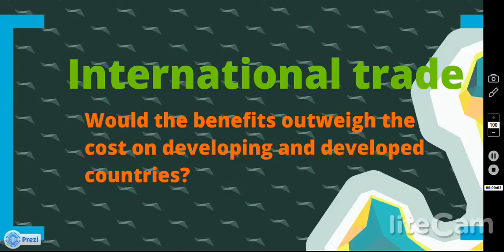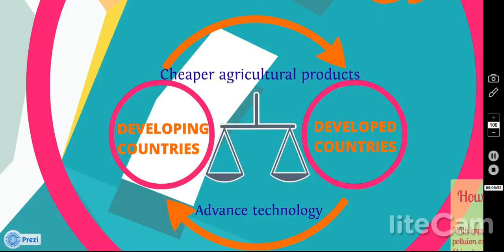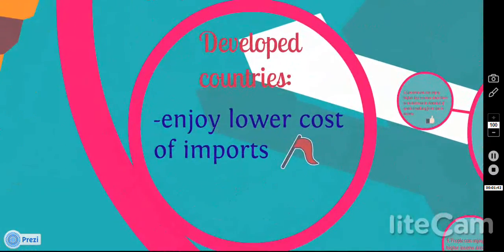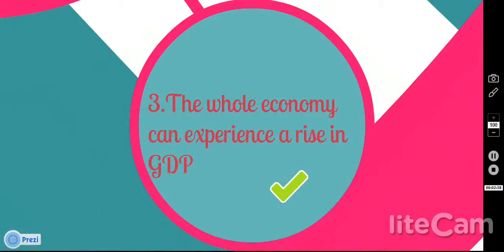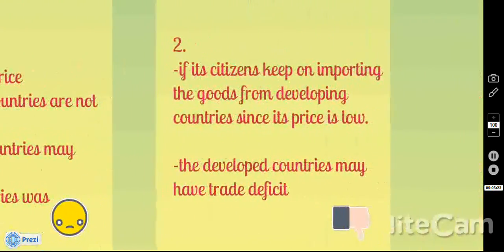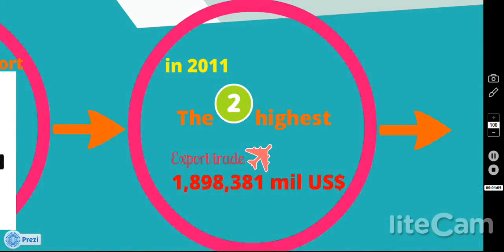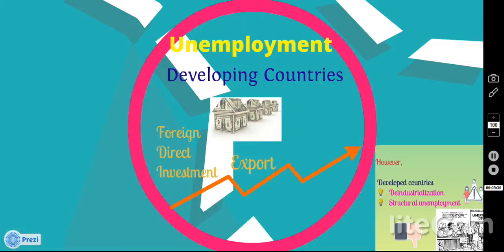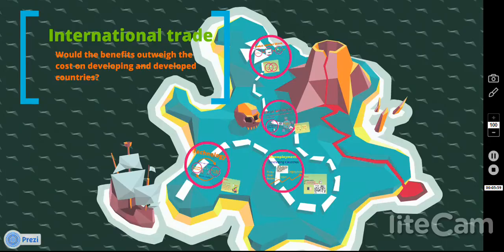International Trade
liteCam Movie